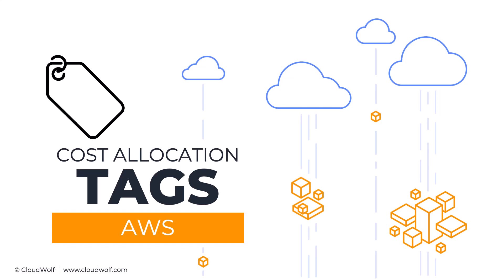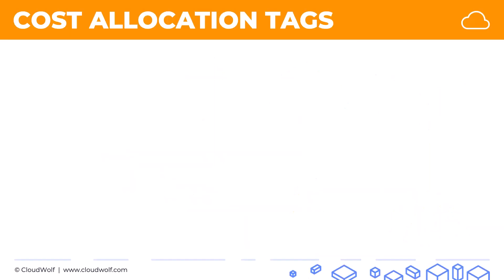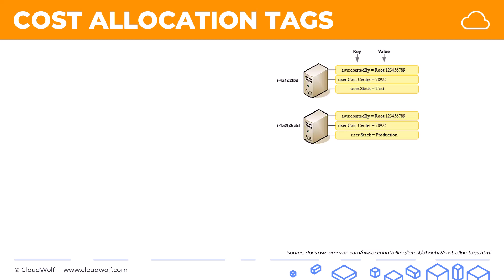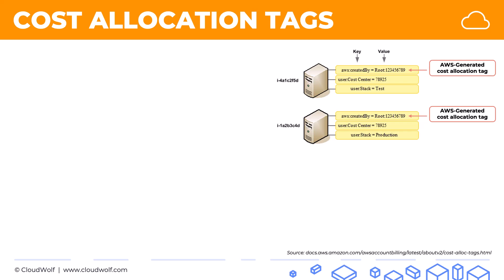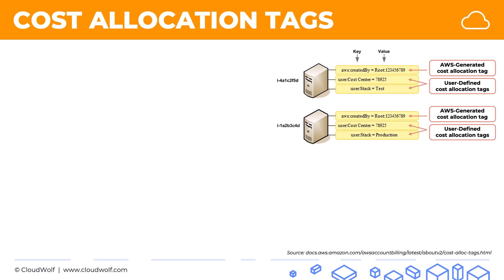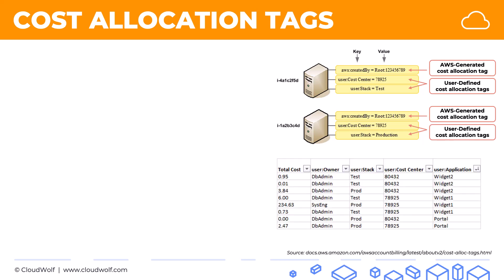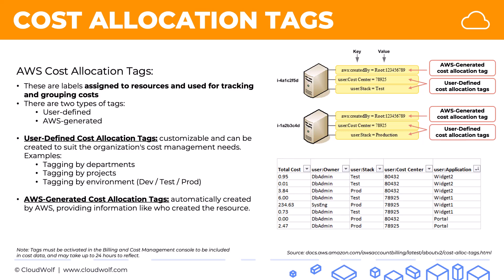How To Use Cost Allocation Tags for AWS Billing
What is cost allocation tags and how do you use them in AWS? A tag is a label that you or AWS assigns to an AWS resource. You can use tags to organize your resources, and cost allocation tags to track your AWS costs on a detailed level.